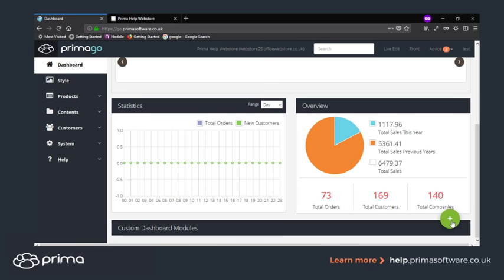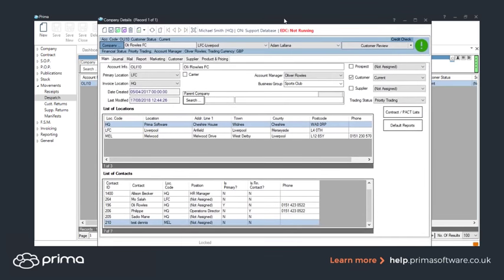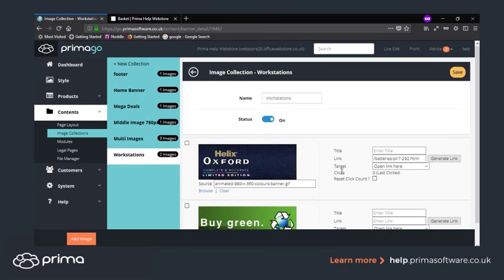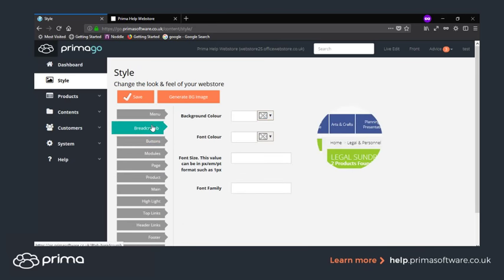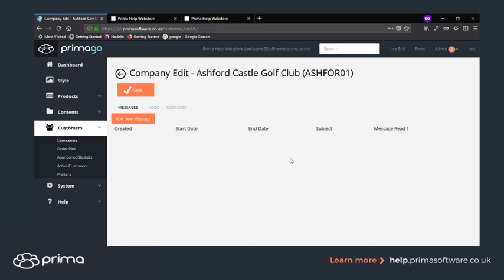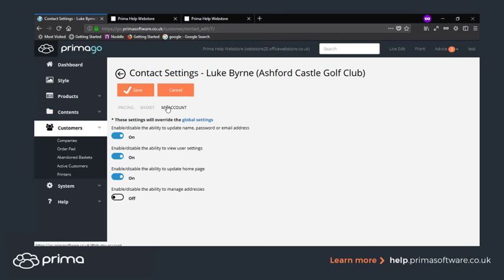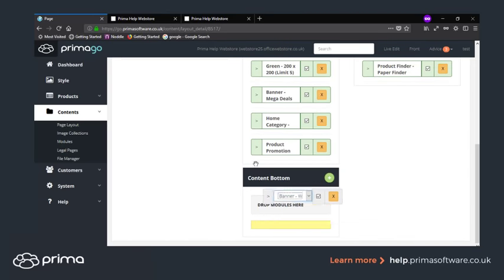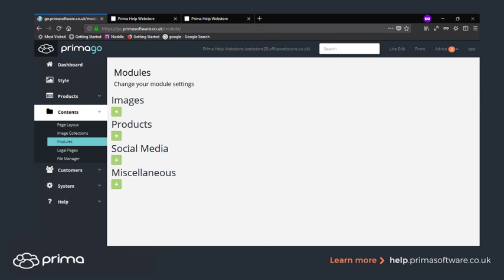New Features | August 2018 | PrimaGO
The Prima Web team have released lots of new features to PrimaGO over the past few months. The aim of this webinar is to cover the main key features such as:

+ Customizable Dashboard tiles
+ Image banner click monitoring
+ New style options
+ New customer contact options
+ New link options

Keeping up to date with the capabilities of your PrimaGO control panel enables you to continuously promote a fresh online presence and ensure that you are offering everything that your online shoppers expect in this digital age.